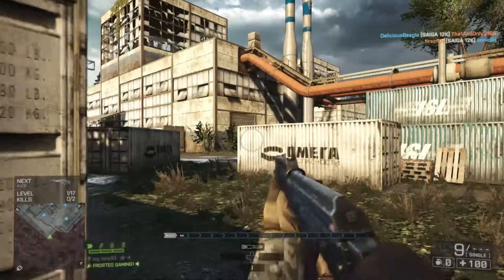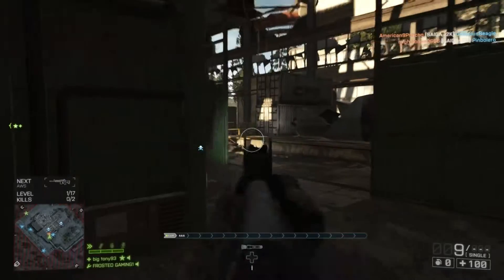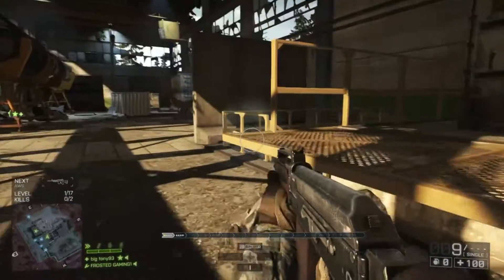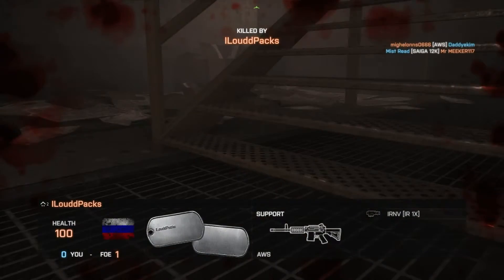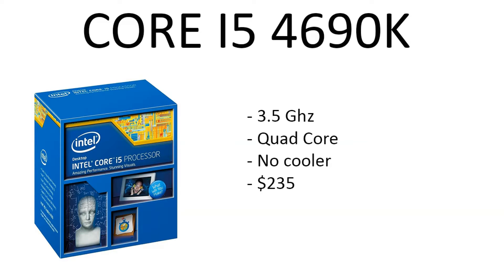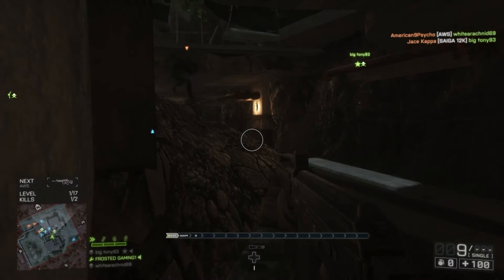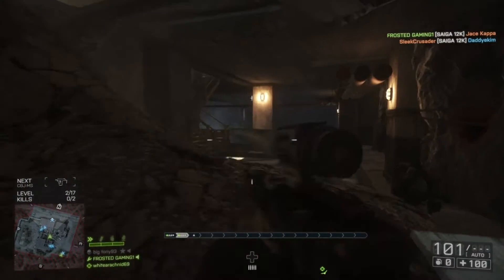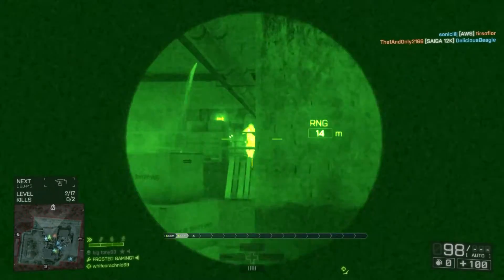PC BUILD GUIDE - OCTOBER 2016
((((((( MY PERSONAL DJ ))))))) ((((((( BACKGROUND MUSIC )))))))

- Frosted Tech

-GRAPHICS CARD
-CPU COOLER
-PC HEADSET
-EDITING HEADSET
-CONSOLE HEADSET
-HEADPHONE HANGERS
-XBOX ONE
-XBOX ONE S 2TB
-MONITOR STAND
-TV LEDs
-TV SWIVEL
-DESK 1
-DESK 2
-SIDE DRAWERS
-WHITE CHAIR
-LIGHT KIT
-AUDIO INTERFACE
-BOOM ARM
-LIGHT BOXES
-ELITE CONTROLLER
-FOAM SQUARES